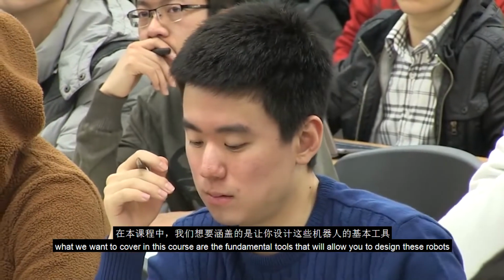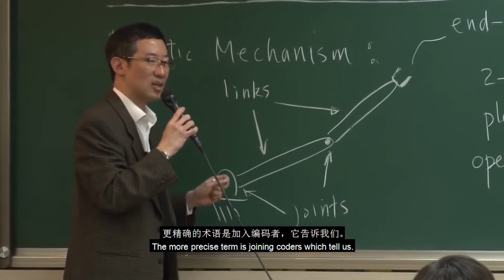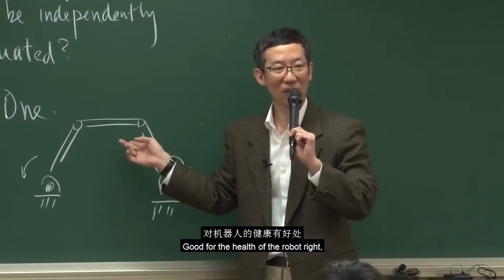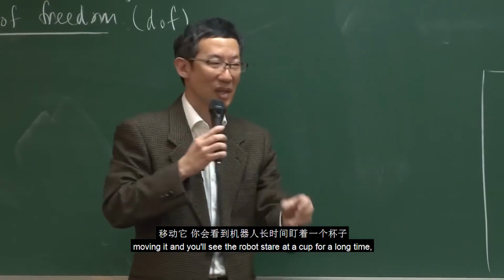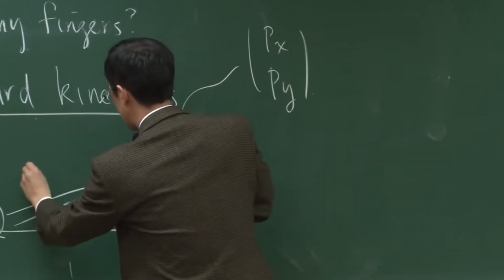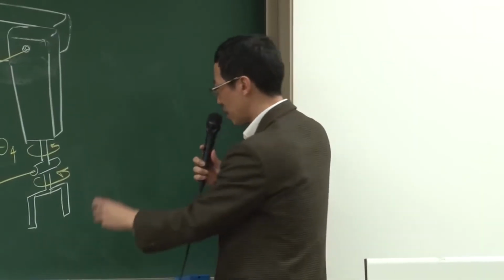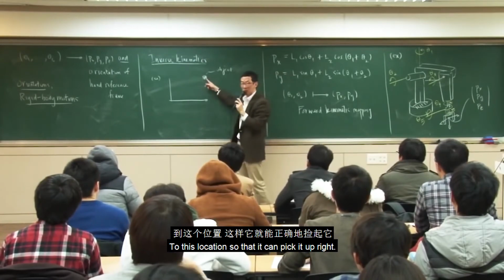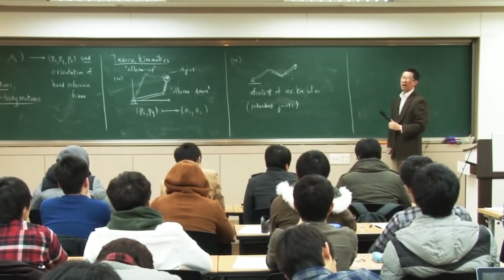机器人学01 概述kinematics